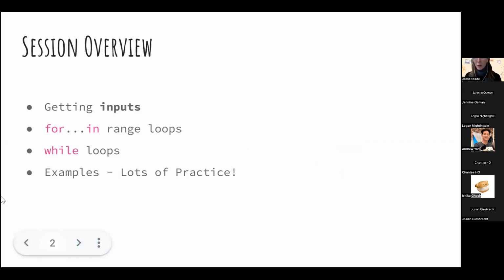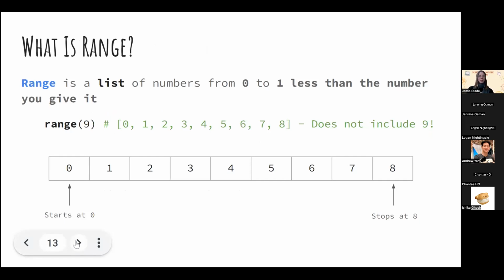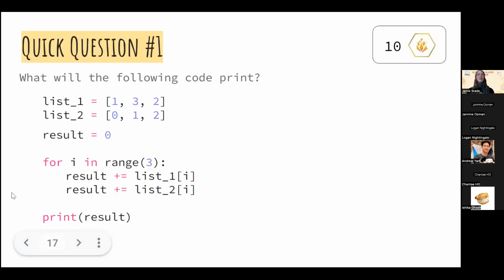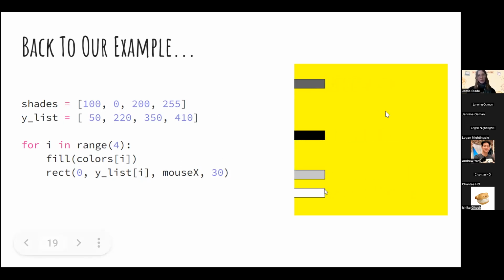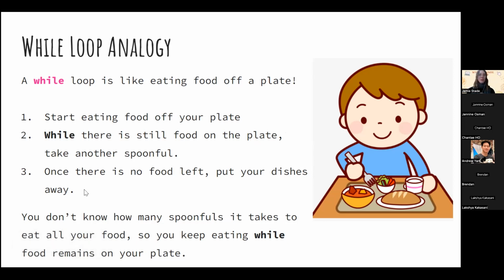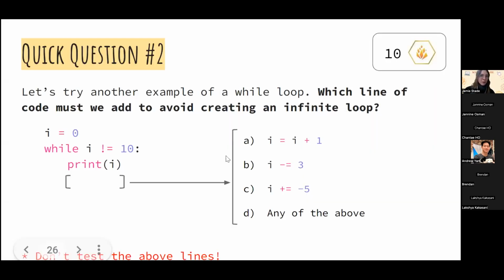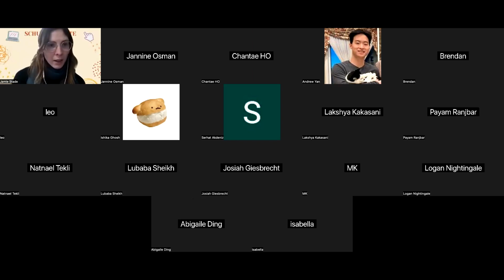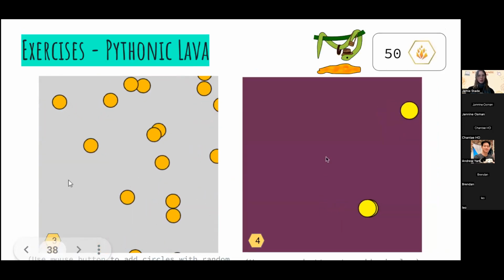Ignite Beginner Session 5 | Winter 2023